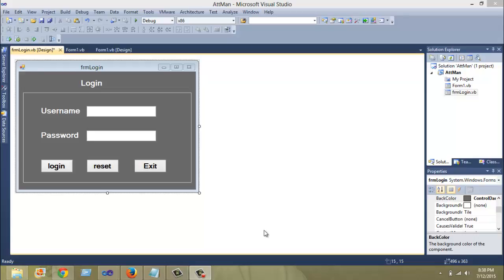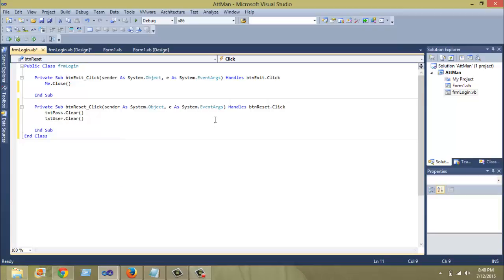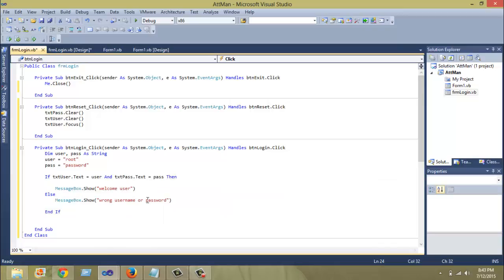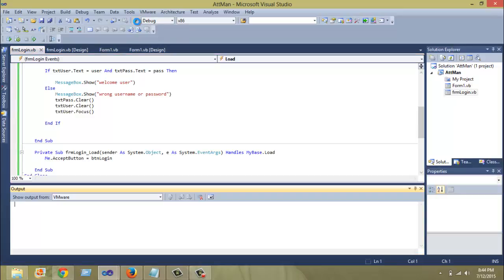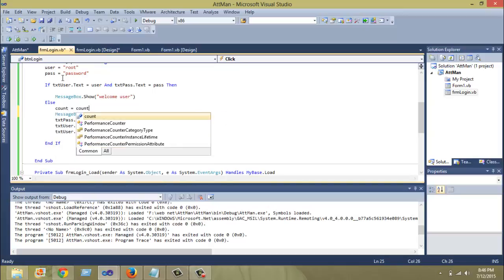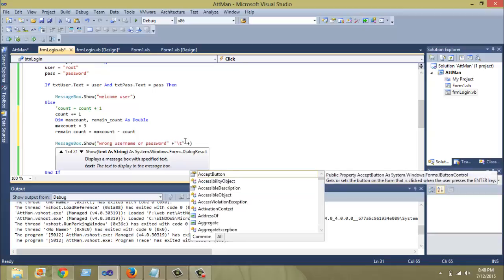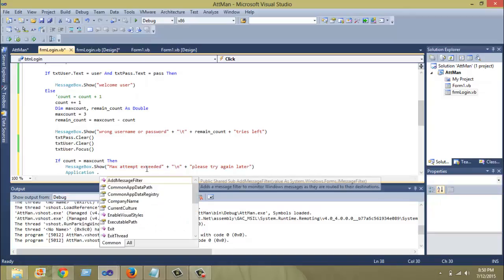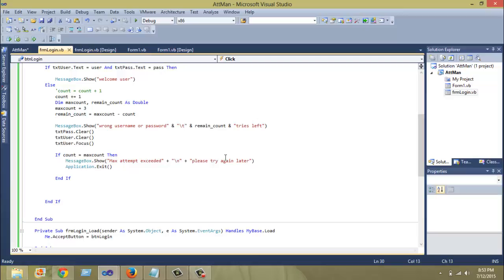Creating Login Form in VB.NET (Windows Application)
Creating  Login form without database in VB.NET